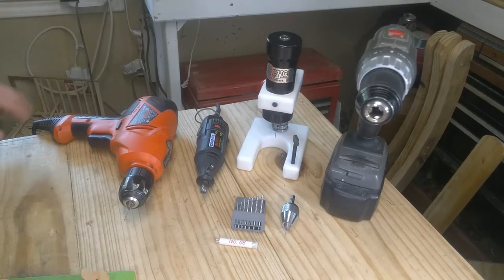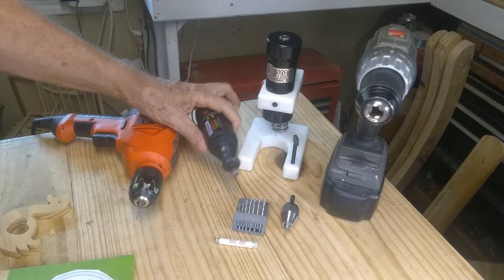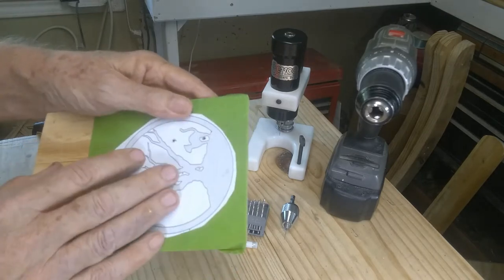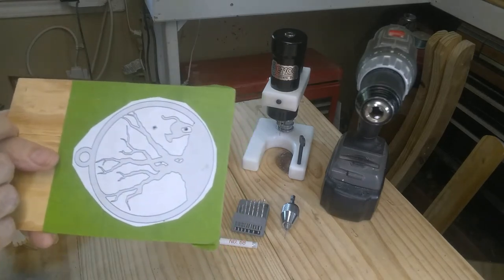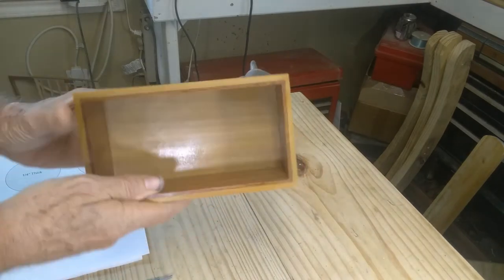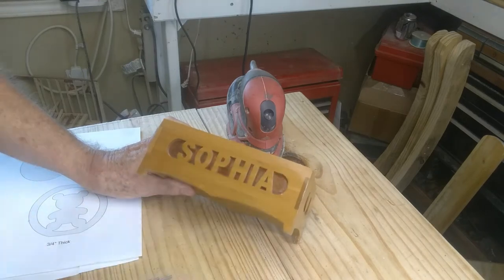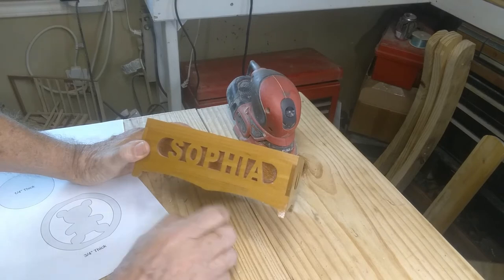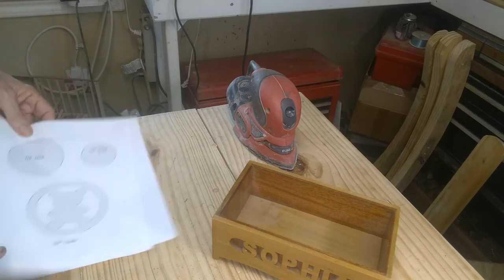Lesson 2, Tools For Prepping, Cutting and Finishing Projects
This video is about tools you need for scrolling and tools that are helpful to cut and finish a project.  It covers the type of drills you can use and the sizes of drill bits I use.  Also covered is finishing tools such as sanders and clamps.  Also needed is some way to handle patterns such as computers, phones, tablets and printers.  Below are links to some items shown and links to web sites that sell scrolling accessories.

Dremel drill bit set:

Jeweler file set: